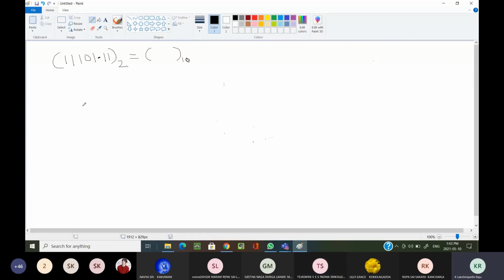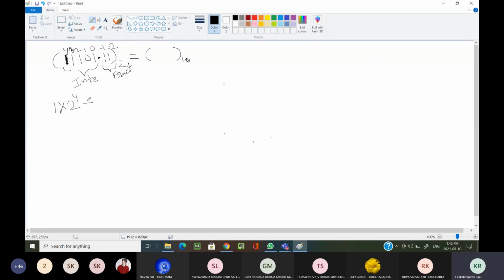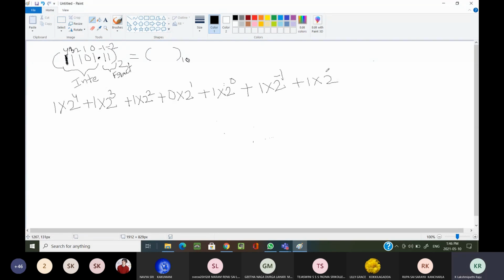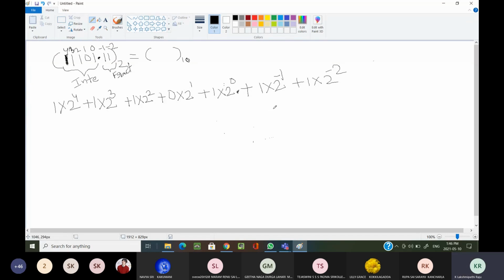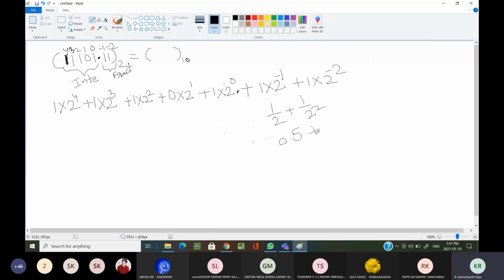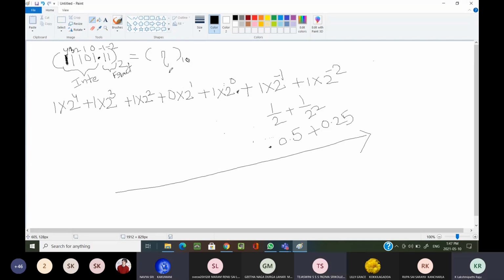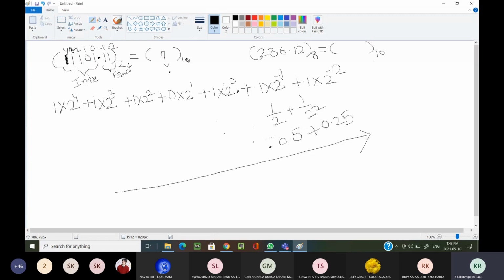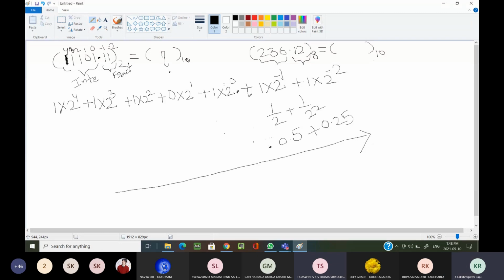13 DE Fractional Number Conversion Binary to Decimal